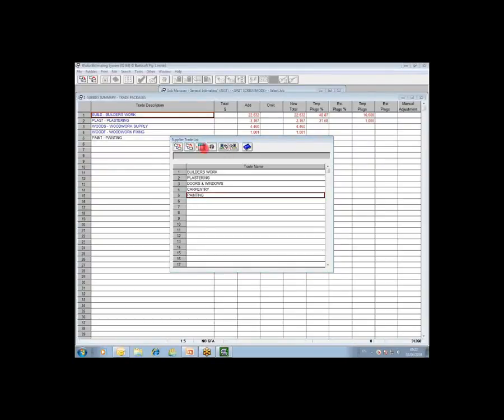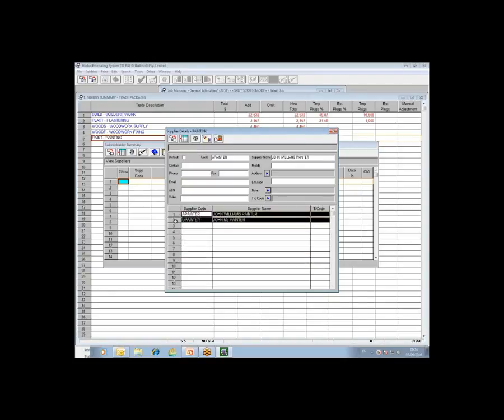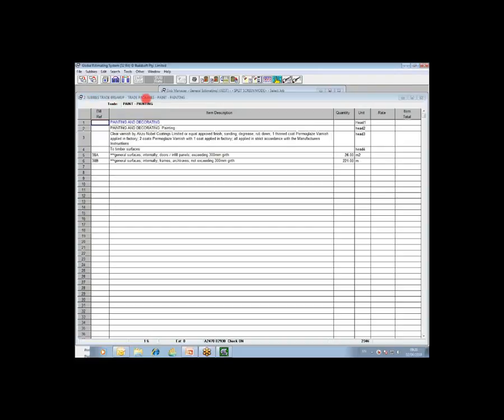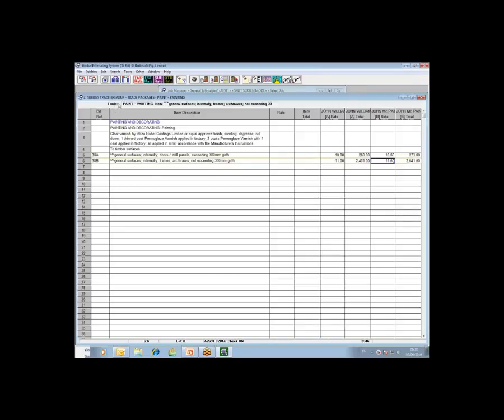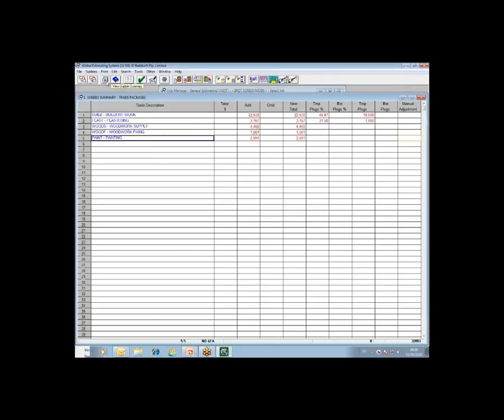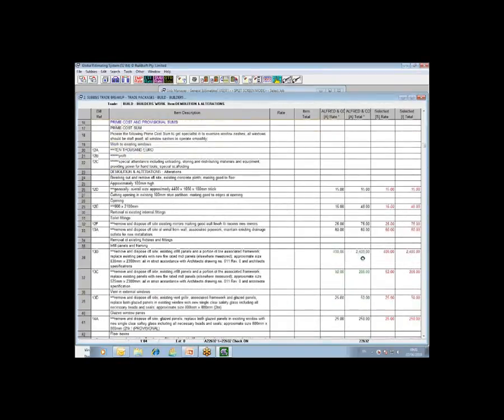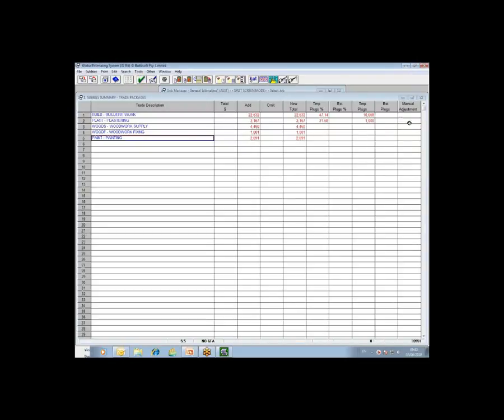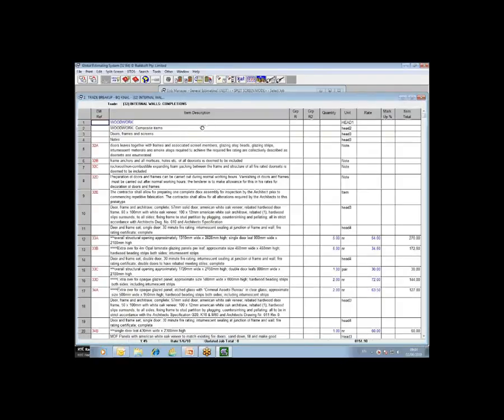Buildsoft Tender Analysis 1 Part 4